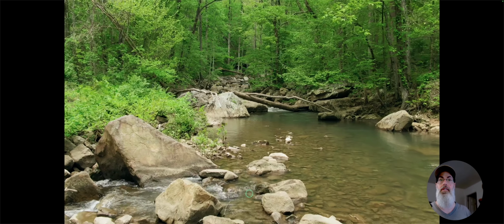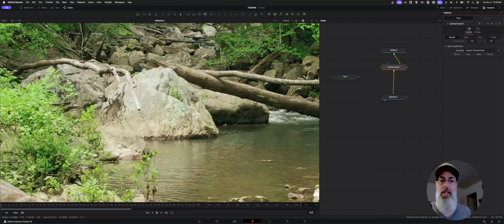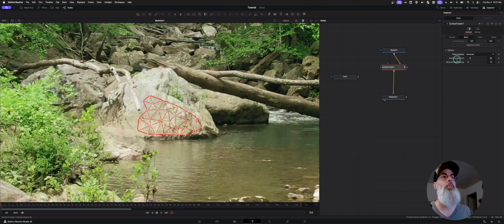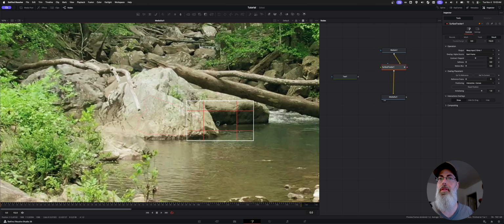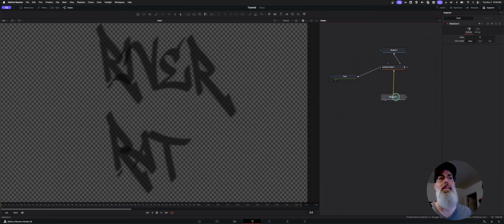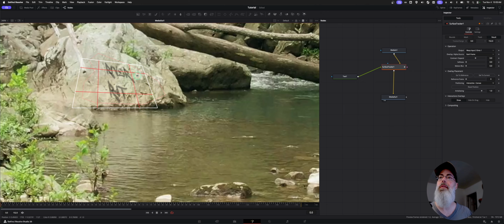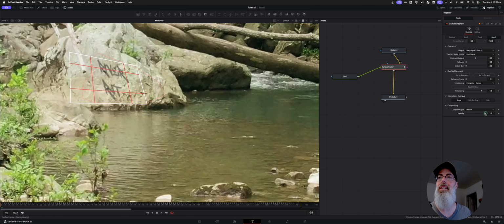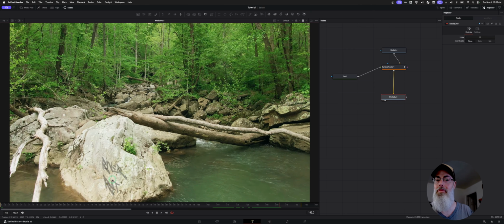DaVinci Resolve 20.2: Add Graffiti That Moves with Your Shot!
In this video, I’ll show you how to attach graffiti to a rock (or any moving object) using Surface Tracker and a Text node inside DaVinci Resolve Fusion.

You’ll learn how to:
🎨 Create and style text that looks like paint or graffiti
📍 Use Surface Tracker to follow natural 3D movement on surfaces
🧩 Adjust the mesh, canvas, and bounds to keep your text properly aligned
💡 Add softness, opacity, and motion blur to make it look realistic
🎥 Composite everything seamlessly for a final, cinematic look

This trick is perfect for adding artwork, signs, logos, or stylized graffiti to moving surfaces like rocks, walls, or vehicles.

00:00 Intro
00:09 Shot Review
00:32 Fusion Set-Up
03:06 Adding Text
05:45 Final Review

🧠 Tools used: Surface Tracker, Text Node, Fusion Page, Motion Blur
🎬 Software: DaVinci Resolve 20.2 (Fusion)

💬 Got an effect you want to see next? Drop it in the comments below!